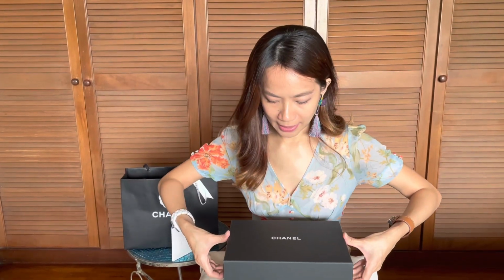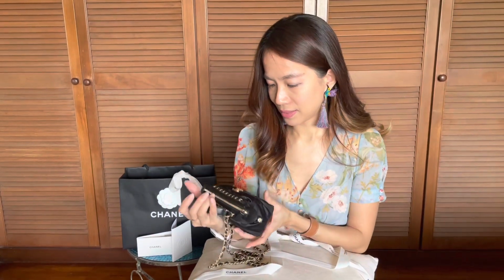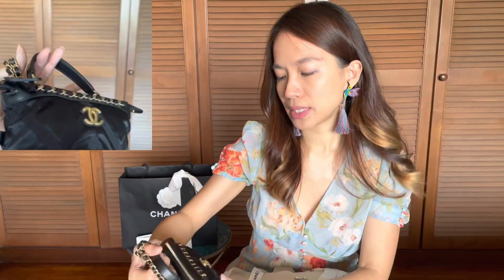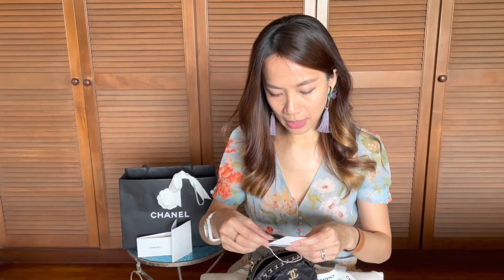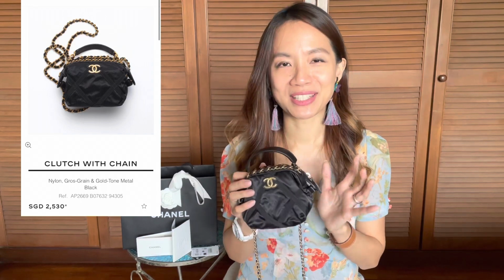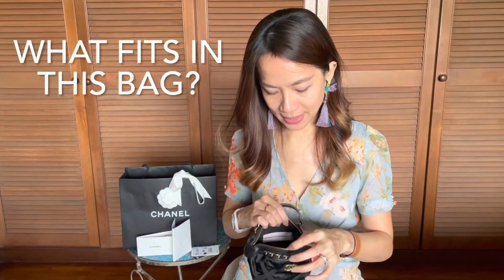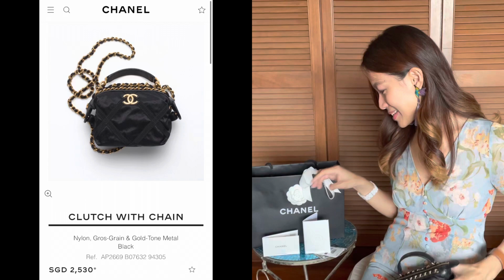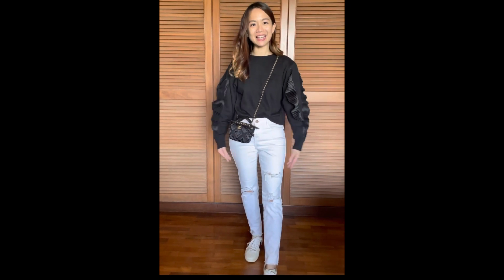BIGGEST BANG FOR YOUR BUCK! 🤑CHANEL 22P UNBOXING chanel chanel22S travel luxury | Chanel Affair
Spring-Summer 2022 Pre-Collection: WHAT I got, BEST Value for Money (!?), HOW it looks on me, WHAT it fits. VERSUS other CHANEL Clutch with Chains.

I hope you find these videos helpful and inspiring 🙏🏼💕 Never stop chasing your dreams! Be bold, beautiful and blessed ❤️

❤️ Links to Mentioned Chanel Travel Series 22P

CHANEL LARGE POUCH WITH FOLDABLE TOTE BAG - Black Nylon, Gros-Grain & Gold-Tone Metal

❤️ Fav Content Creators

❤️ Brand Tags

Louis Vuitton Gucci Fendi Hermes Christian Dior Prada Rolex Panerai Cartier Tiffany